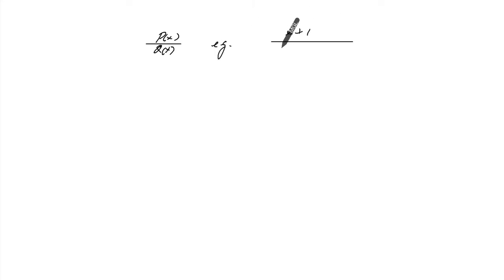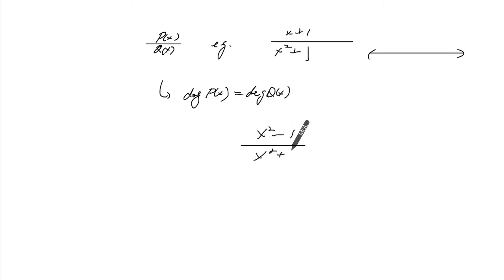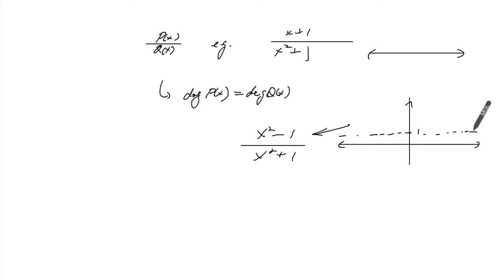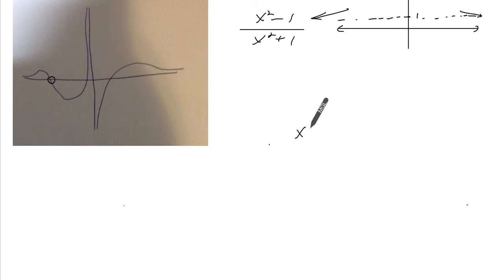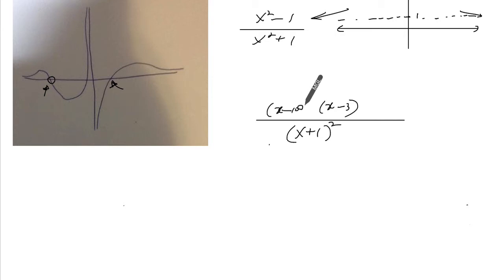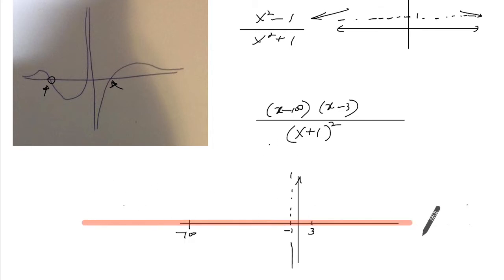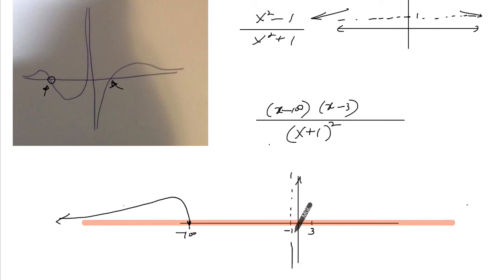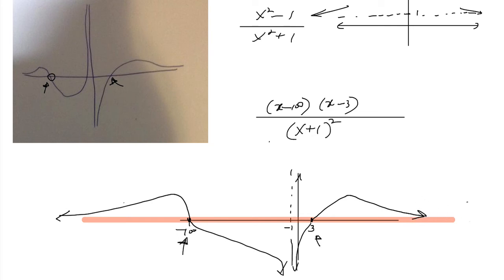What does a Rational Function look like with Horizontal Aysmptote with x intercepts